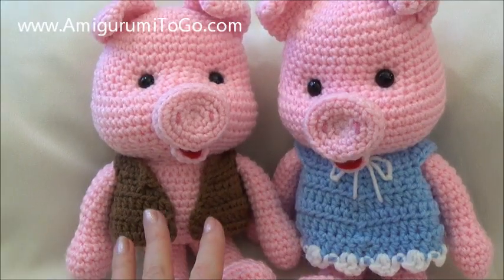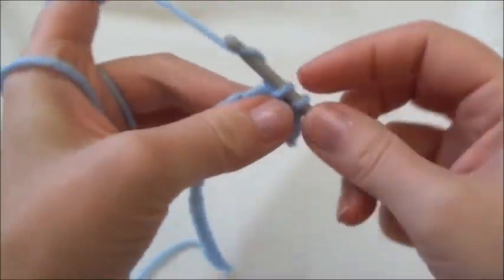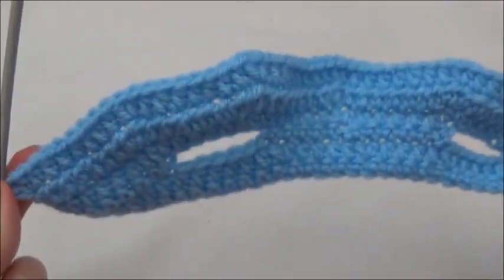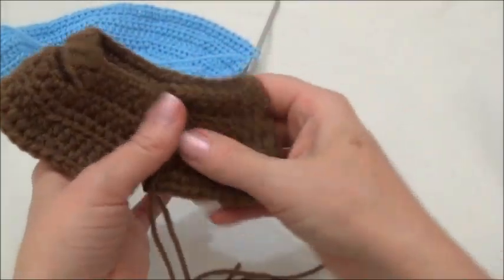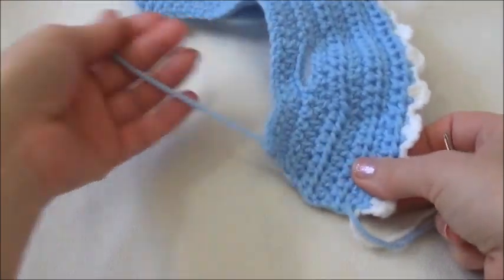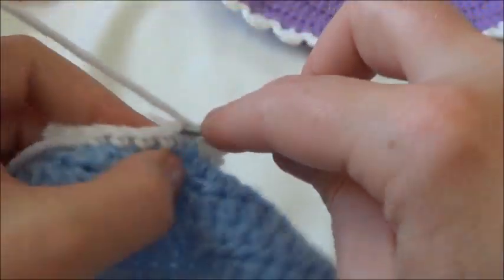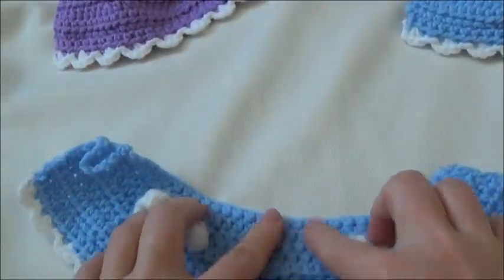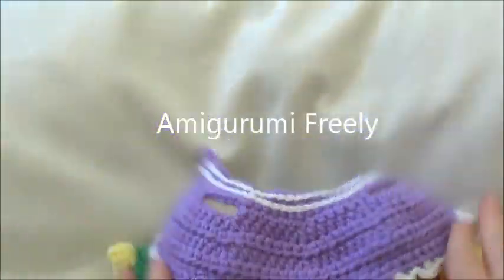Crochet Dress and Vest